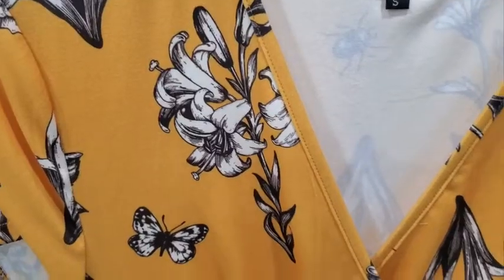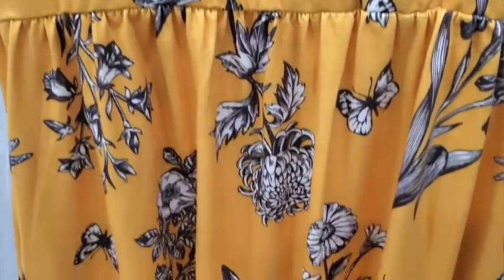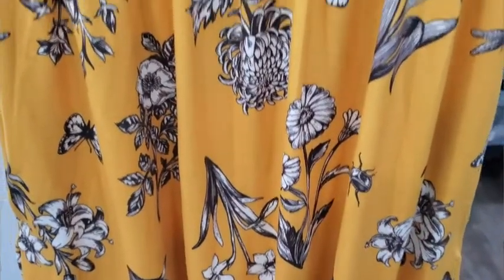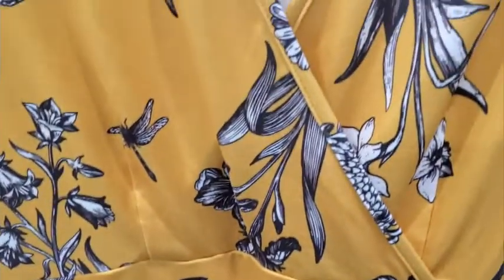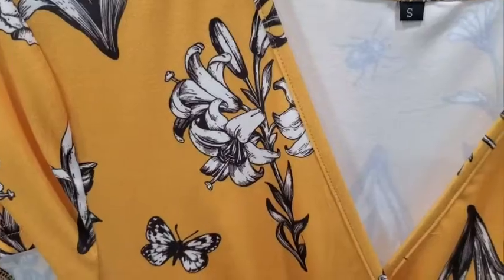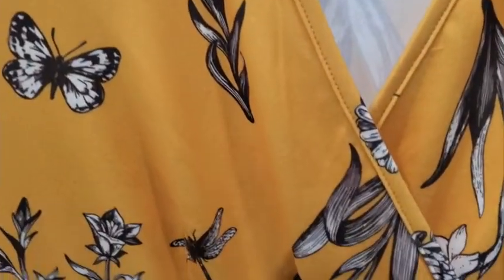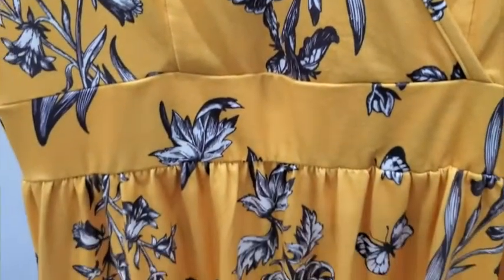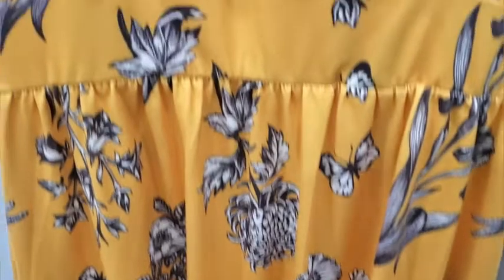Our Point of View on VOTEPRETTY Women's Wrap Dress From Amazon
(Commissionable Links)
about this PRODUCT:94% Polyester, 6% Spandex
Material: Made of polyester and spandex, this flowy midi dress is soft, stretchy and lightweight, so breathable and comfortable for your skin
Feature: Sexy deep v-neck, short sleeve wrap dress, knee length dress with pockets, casual solid midi dress, empire waist pattern dress, floral party dresses for women, womens sun dress, this cute fit and flare dress makes you fashionable and charming
Highlight: This wrap deep v-neck dress, vibrant and sexy, is enable to show your elegant neckline and easily to match your favorite jewelry. The a-line dress with pleated design on the waist is flattering and these dresses that hide belly fat can shape your slim figure
Occasion: This knee length summer dress with pocket can be worn casually or in a formal setting,such as vacation, work, office, church, date and party. Short sleeve dress for wedding guest is perfect for spring and summer, you also can pair with heels, boots or a belt for a more chic and stylish look
Tips: Hand wash,or low temperature for machine washing, and hang to dry. Please read the size chart before ordering this v neck sundress with sleeves